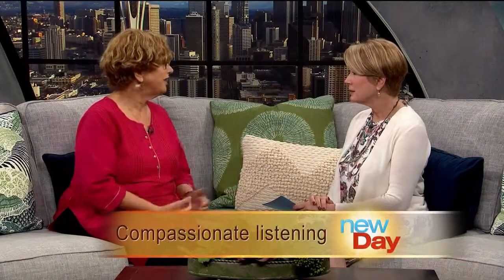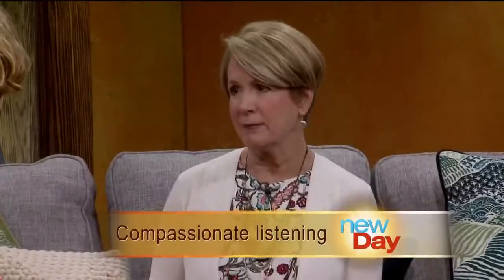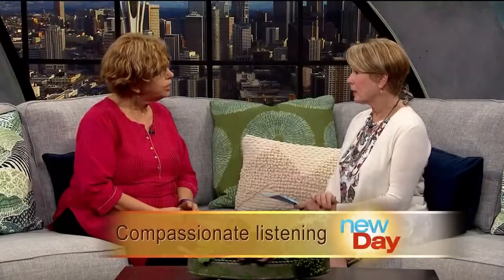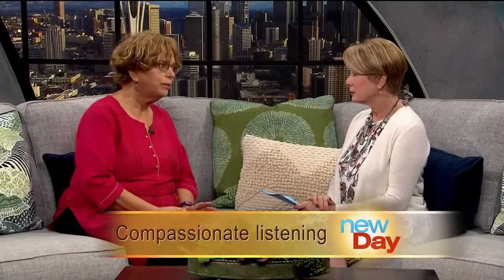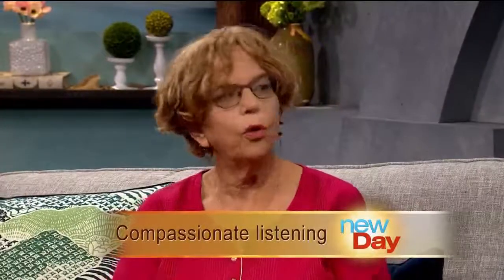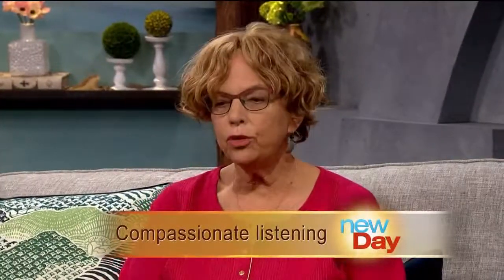Five tips to becoming a more compassionate listener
Susan Partnow , from the Compassionate Listening Project talks about the importance of developing the listening skill.